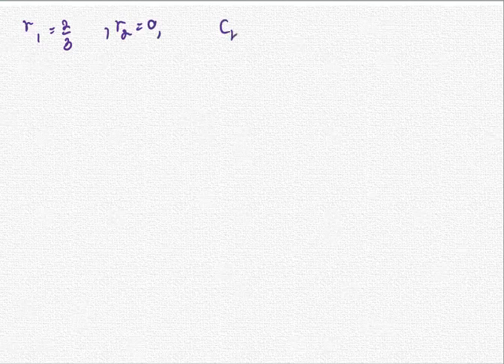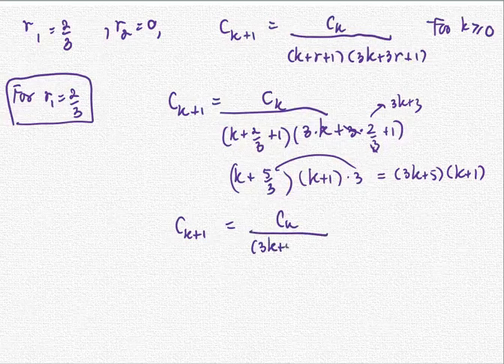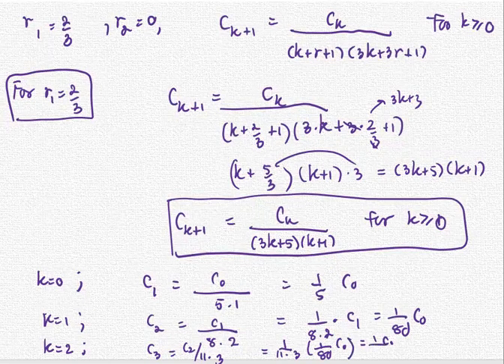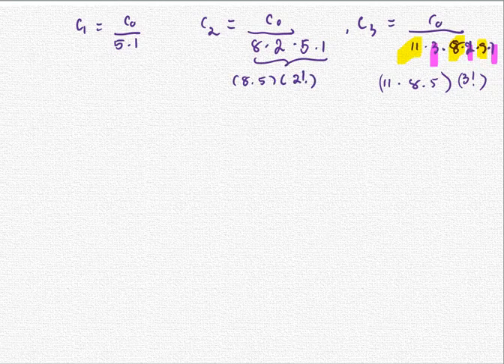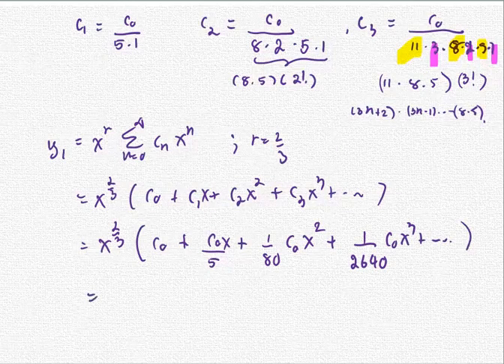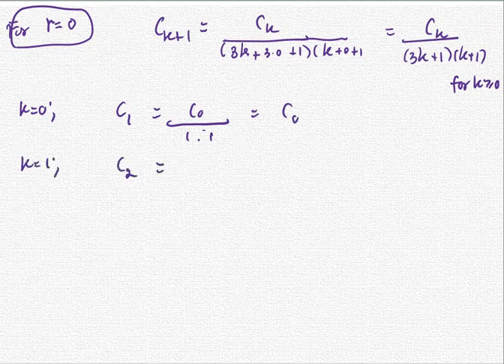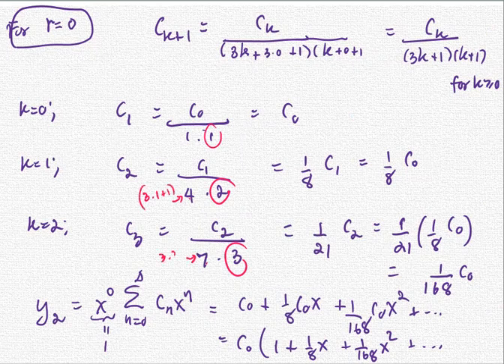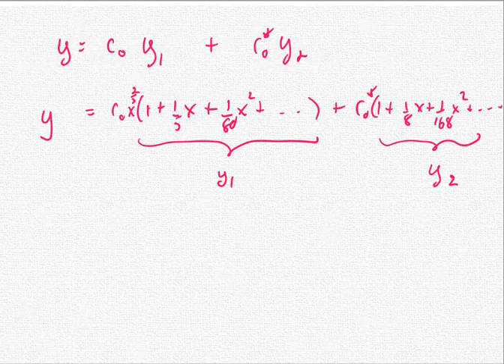M208 Sec6_3 Frobenius Method r1-r2 = not pos integer Pt2